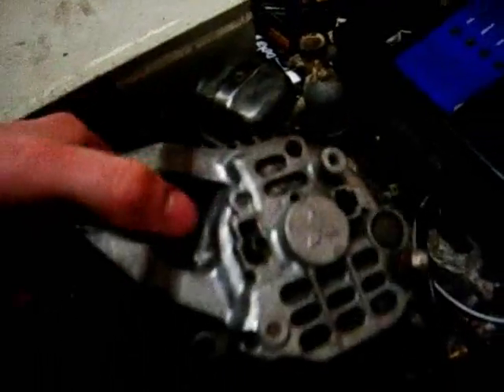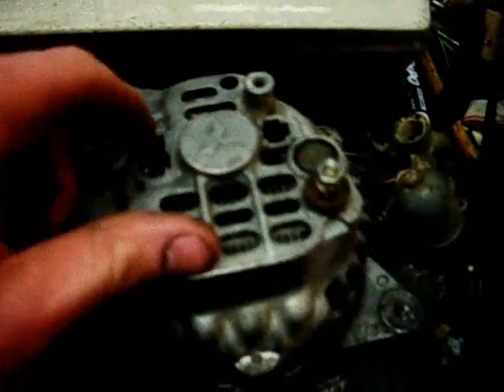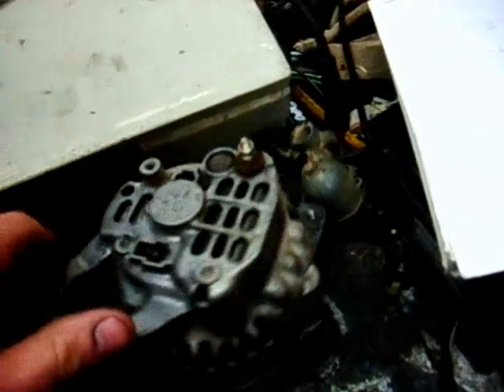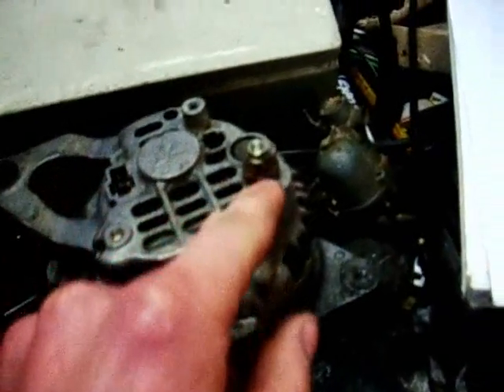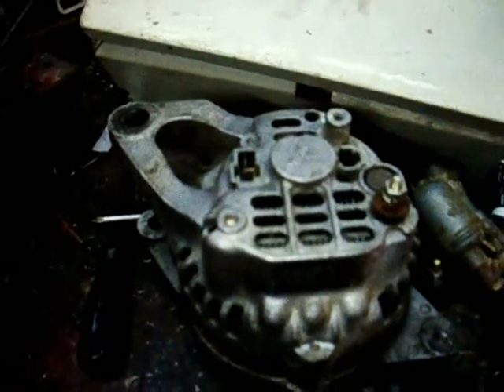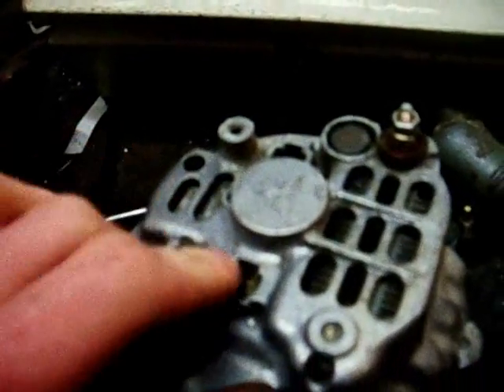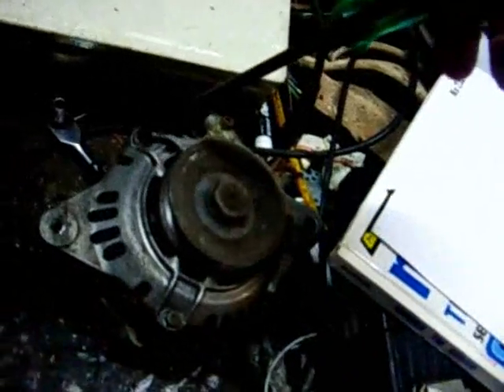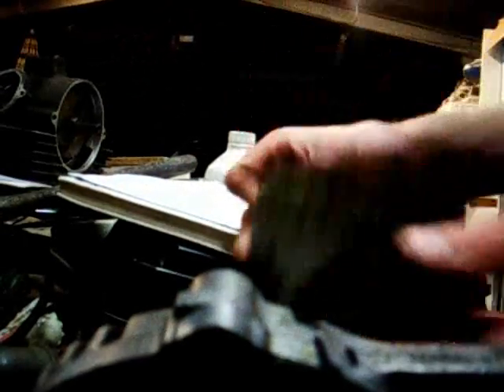how to wire alternators and basic disassembly of mitsubishi 50 amp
how to wire 2 and 3 wire alternators.